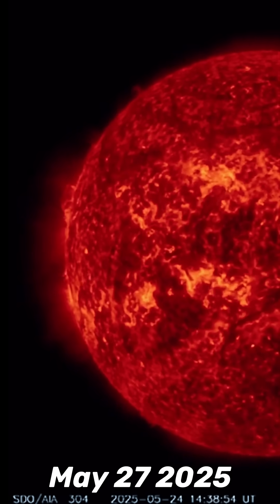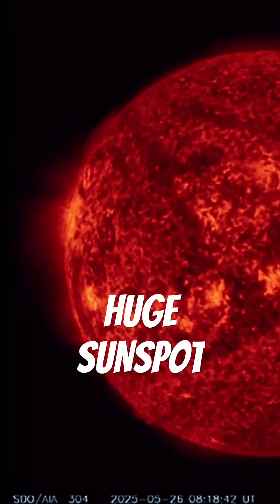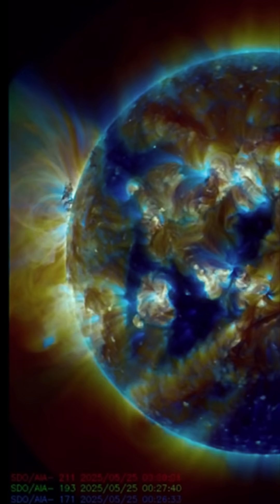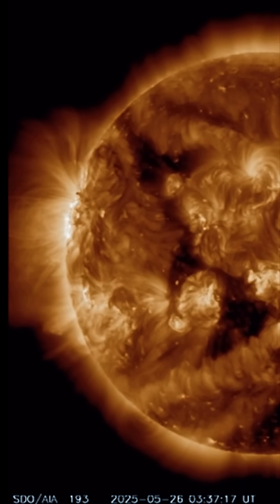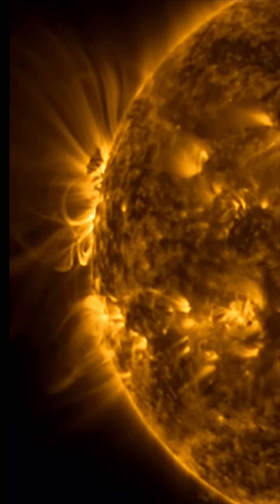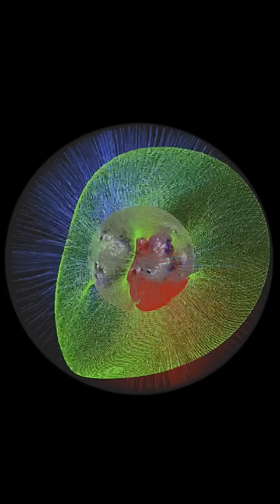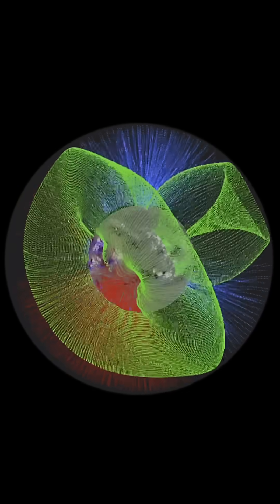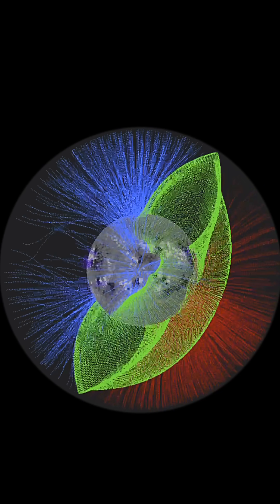HUGE Sunspot‼️Solar Magnetic Fields‼️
May 27 2025
Showcasing the last 48 hours on Our Sun Today. VERY Large sunspot turning into view.
Strong long duration C class solar flare, Missing Data from 10 pm EST May 26 2025!?
Stay safe and healthy, Aware and prepared.